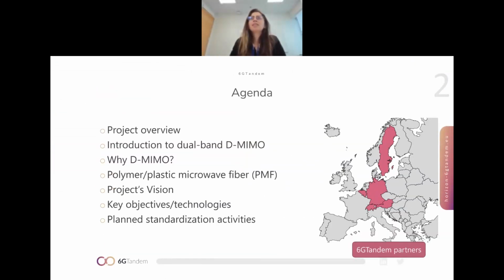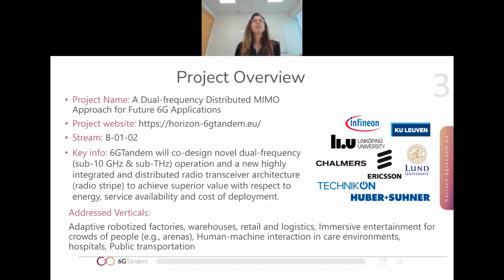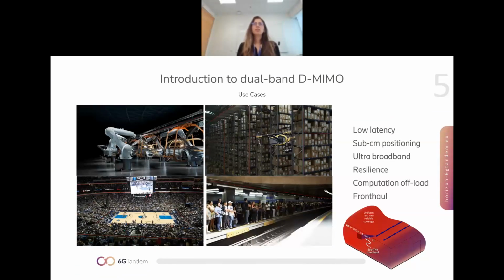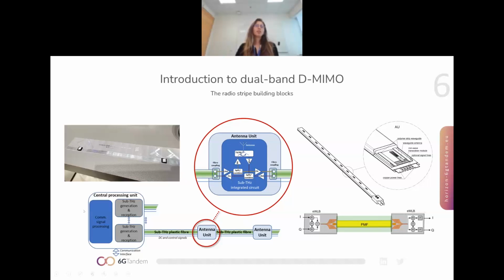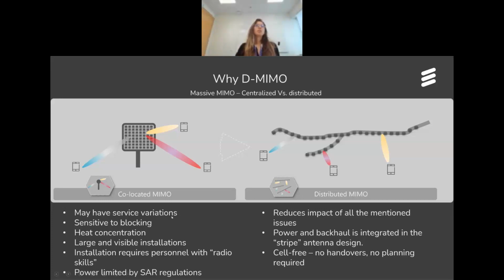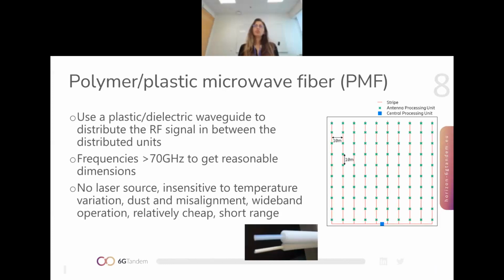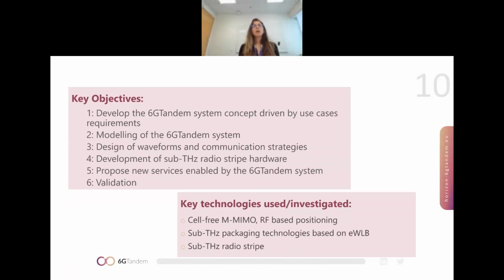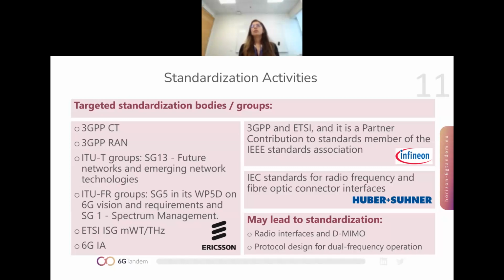6GTandem Project Presentation 4/14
Parisa Aghdam - Ericsson Research , Technical Coordinator

SNS Lunchtime Webinar 4 – Introducing the SNS projects (Part 4 of 4)